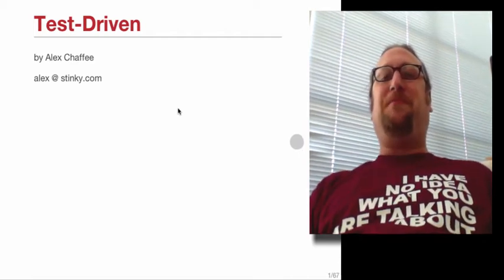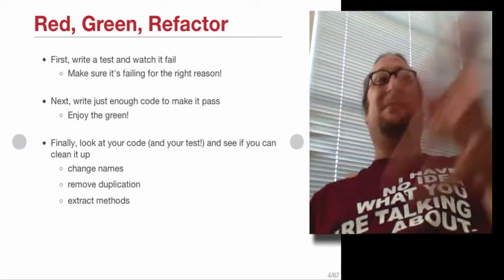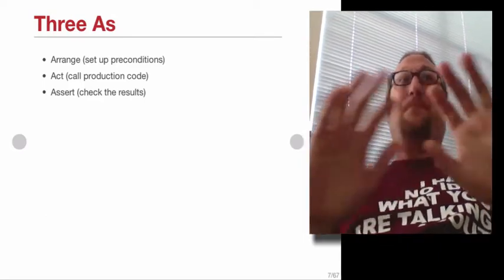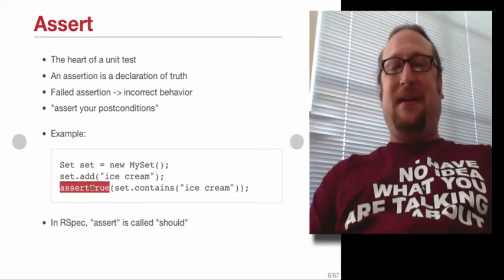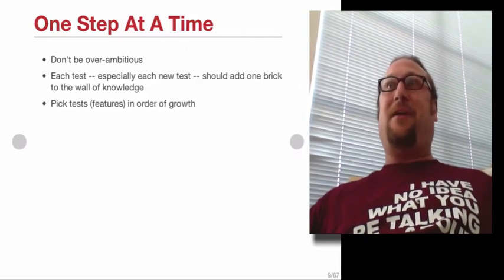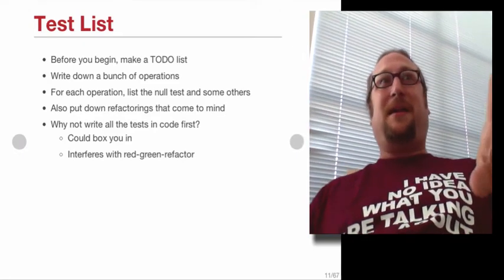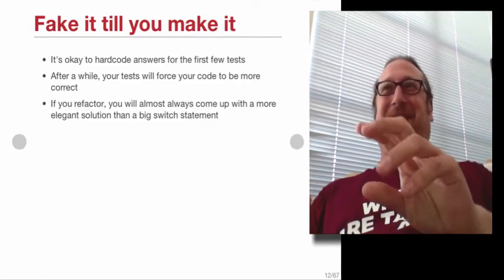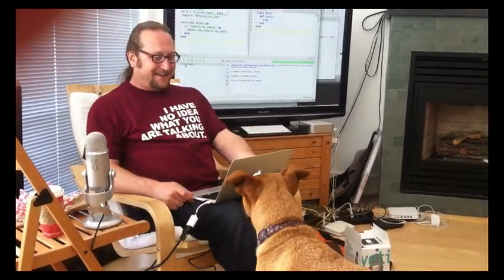Test-Driven: Part One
A live recording of Alex Chaffee delivering his lecture on Test-Driven Development. and part two (where I test-drive a utility class) is . Thanks to Tim for hosting and to Chris for shooting essential dog video.

Alex Chaffee is a renowned coder and agile coach. He was the co-creator and lead developer of Pivotal Tracker, and has recently launched as a repository of his many programming lessons and lectures.